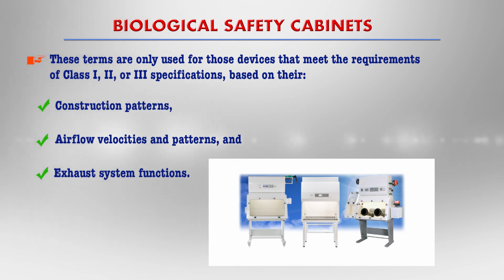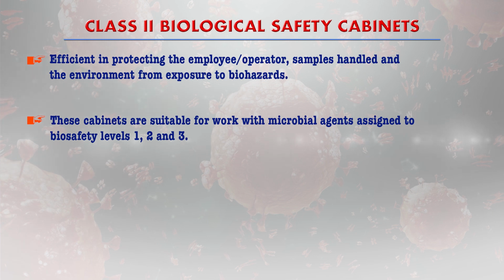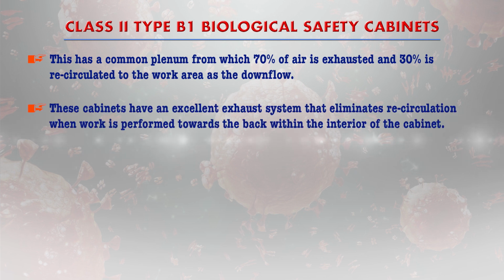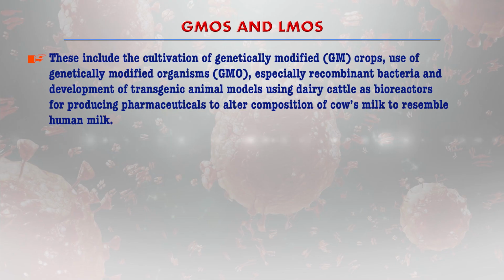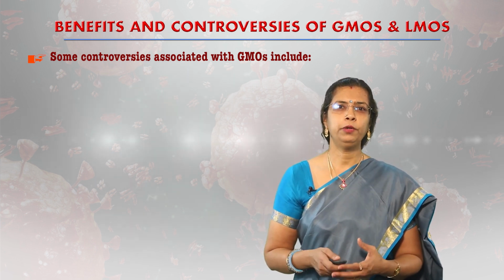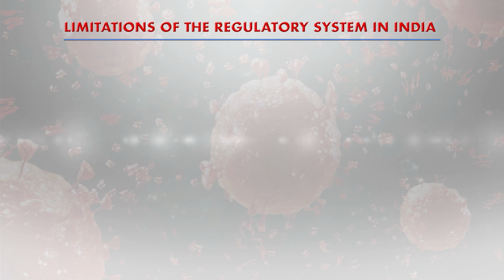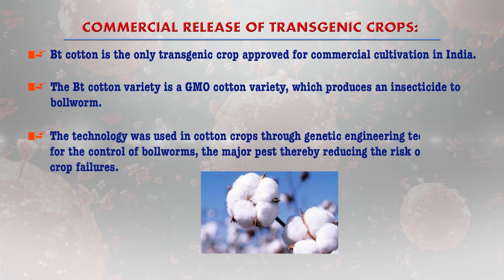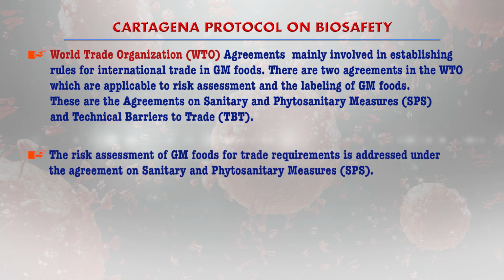Bio Safety – Part 2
Course: Environmental Law and Management